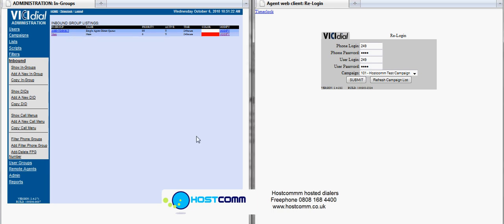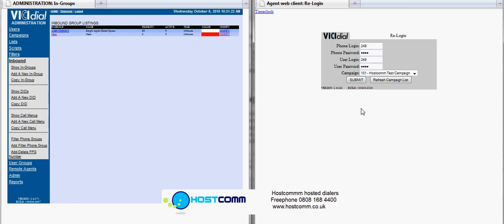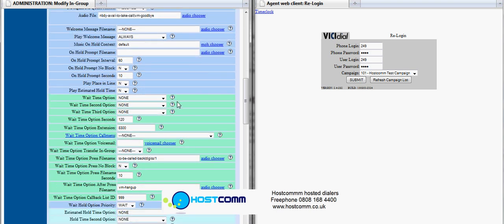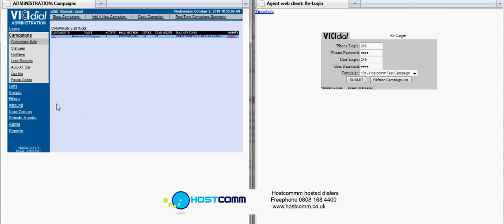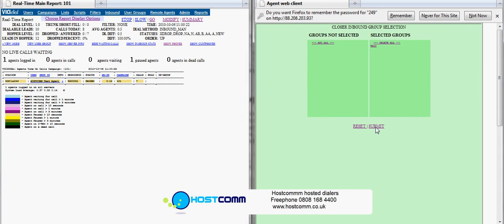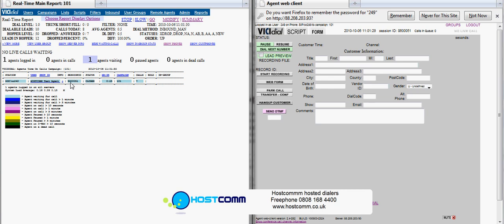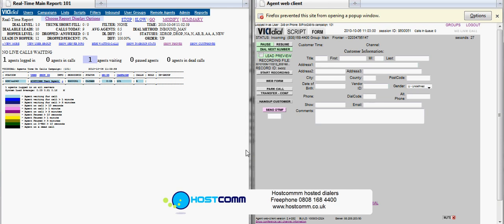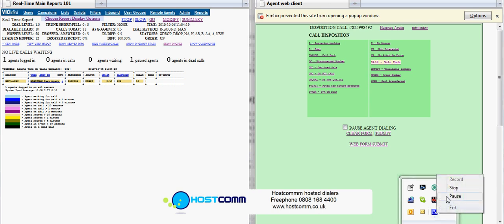Vicidial hosted contact centre | inbound call centre | virtual call centre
Demonstration by Hostcomm of a voip based hosted inbound call centre service using Vicidial.